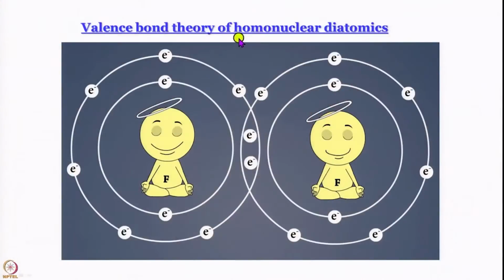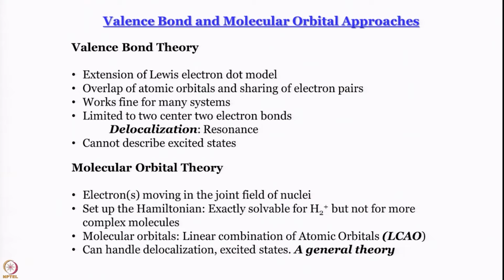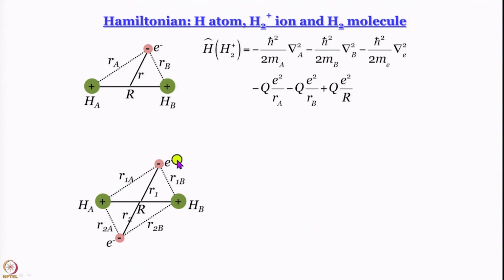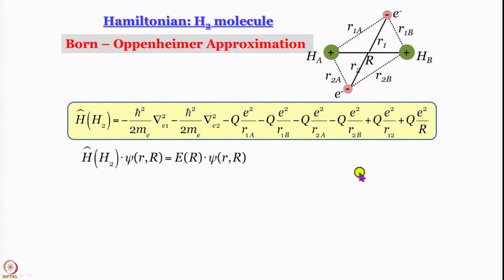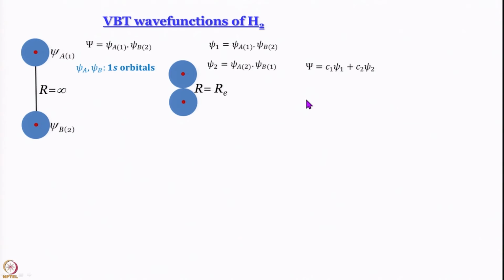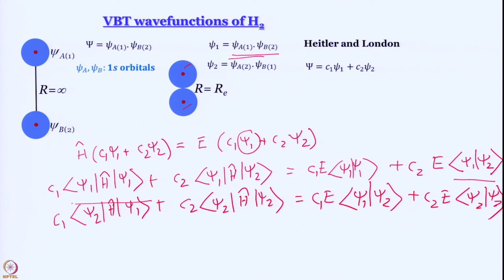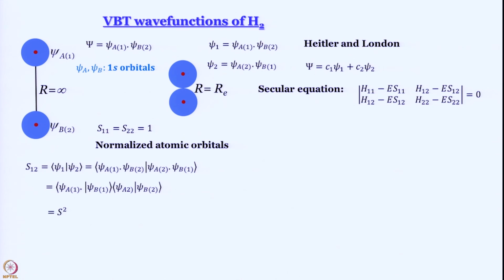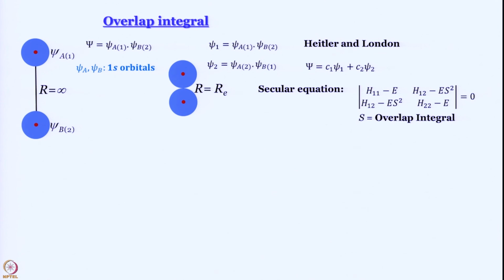Valance Bond Theory and homonuclear diatomics: Part1